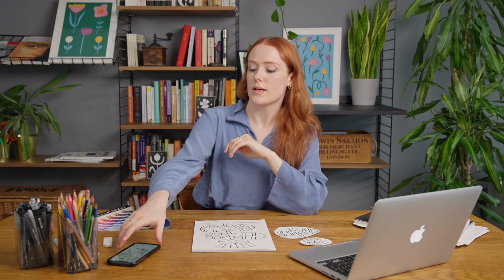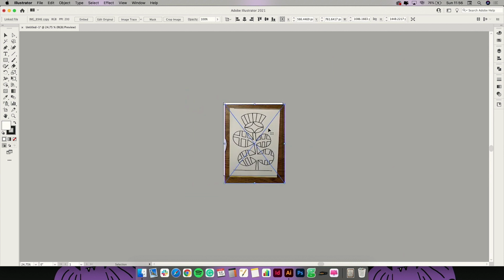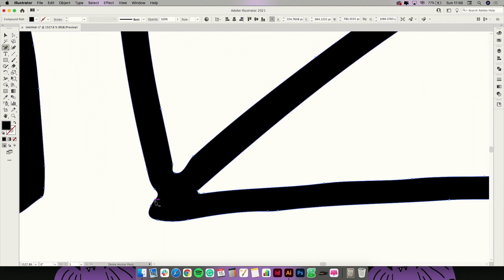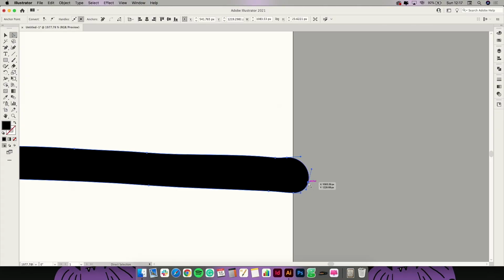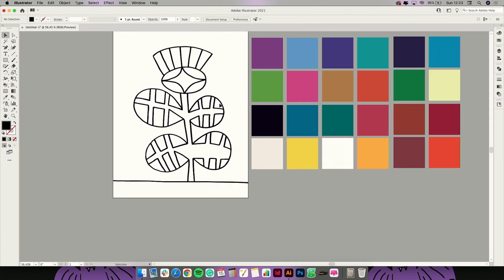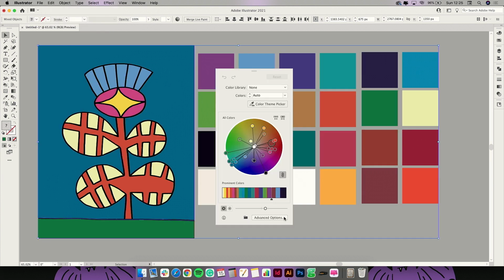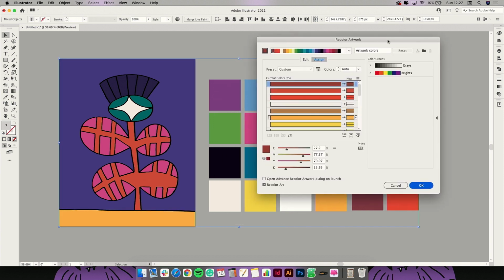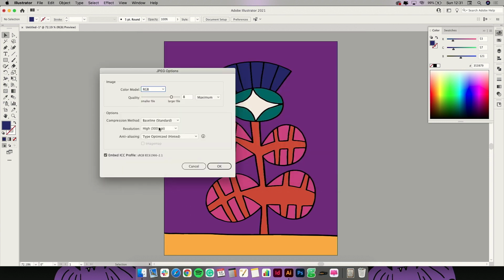Turn your drawings into digital illustrations with artist Sophie Rawlingson | Bleur Studio Sessions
Learn how to turn a drawing into a digital illustration that can be used for your Instagram feed with Bleur artist Sophie Rawlingson. In this easy step-by-step tutorial, you will be guided through how to create your own drawing style and digitally manipulate the image using Adobe Illustrator.

// ABOUT BLEUR //
Bleur is a London-based indie art gallery designed to empower collectives of emerging visual artists to tell their stories to a new generation of art buyers. Our mission is to push boundaries by doing things differently from the ground up and celebrate art as the most powerful medium to convey emotions.

Trailer design by Sophie Rawlingson